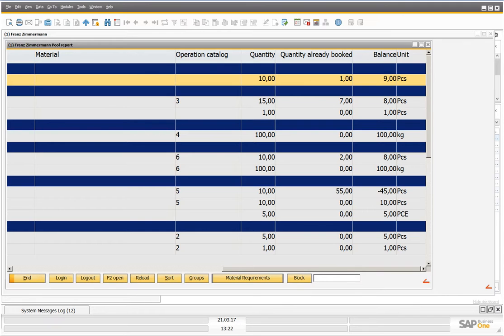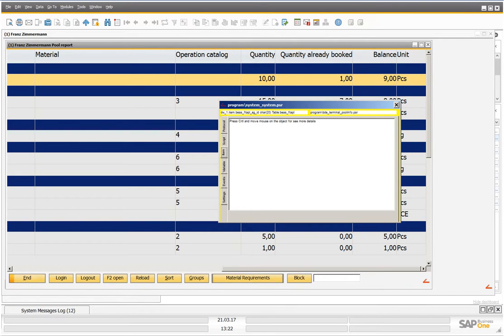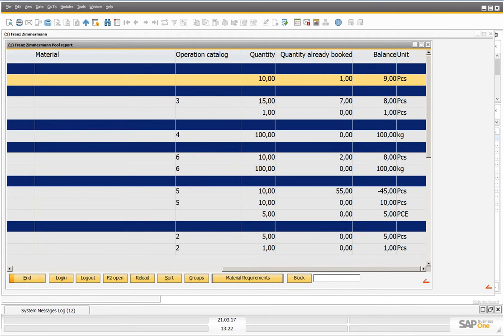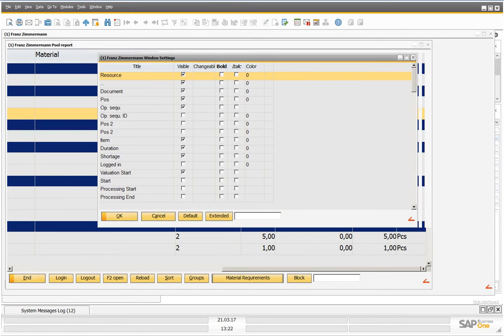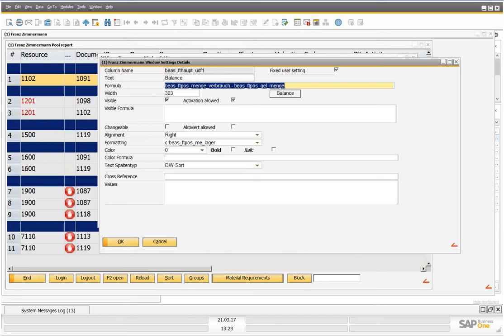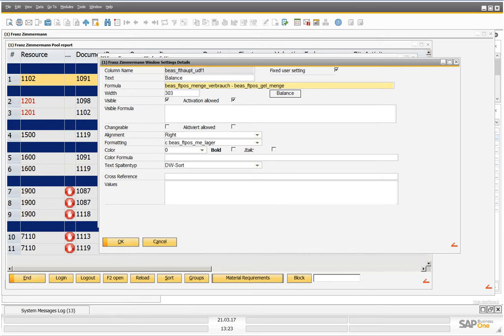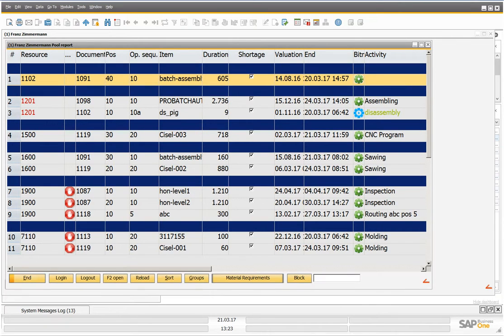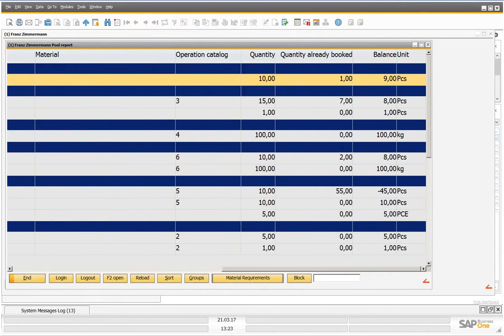window setting: insert a formular field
Describe, in which way you can insert a formular field in a beas list, in this example field "Balance" in Pool report